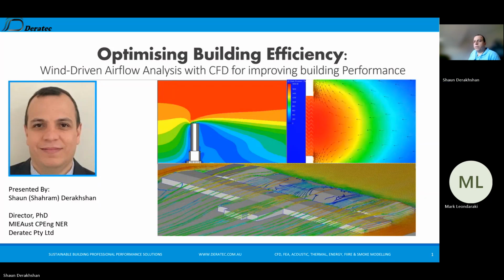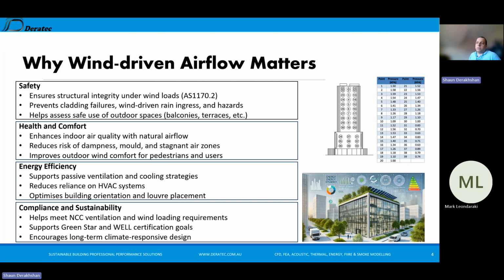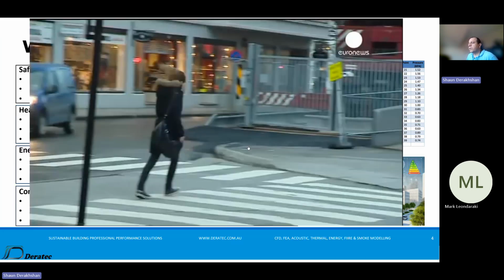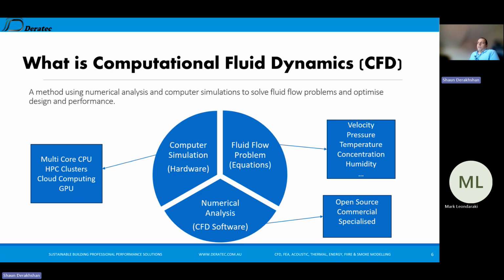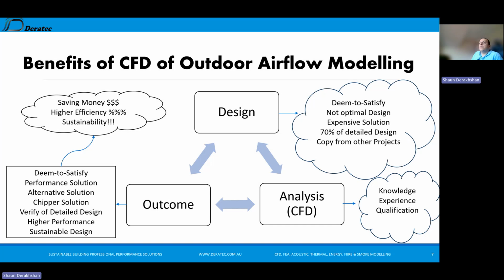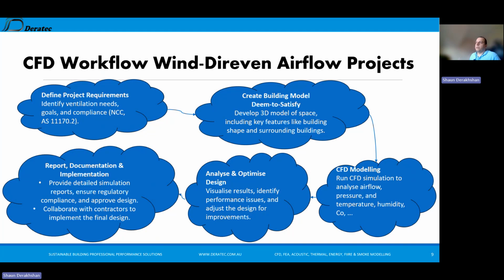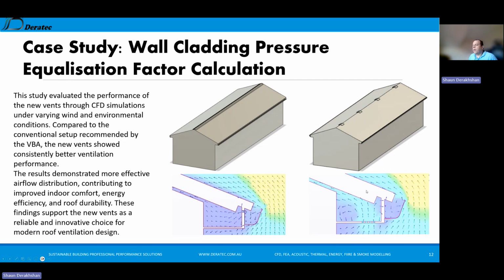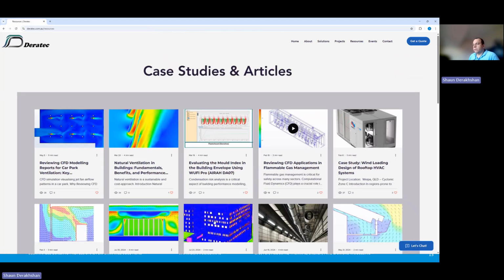Webinar: Wind Driven Airflow Analysis with CFD for Building Better Performance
Understanding how wind and outdoor airflow impact buildings is crucial for structural safety, ventilation efficiency, and sustainability. This webinar will explore how Computational Fluid Dynamics (CFD) can optimise building performance, wind loading, natural ventilation, and air quality control.
Whether you're an architect, engineer, or building designer, this session will provide practical insights and real-world case studies to help you make better design decisions.

Webinar Highlights
✅ Fundamentals of Outdoor CFD – How wind and airflow affect buildings
✅Wind Loading and Cladding Pressure – Ensuring safety and durability
✅Wind Comfort Analysis – Creating safe and comfortable outdoor spaces
✅Natural Ventilation – Aerodynamics, Rain resistance and Wind loading tests
✅Air Quality & Exhaust Dispersion – Managing pollutants from buildings
✅Real-World CFD Case Studies – Practical applications of CFD in outdoor environments Session: An opportunity to discuss the challenges of ventilation design.